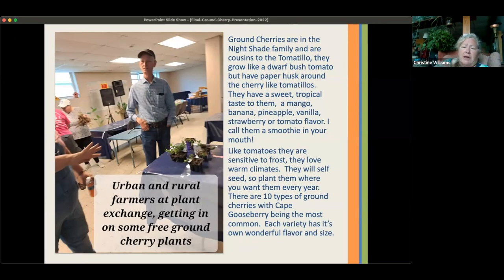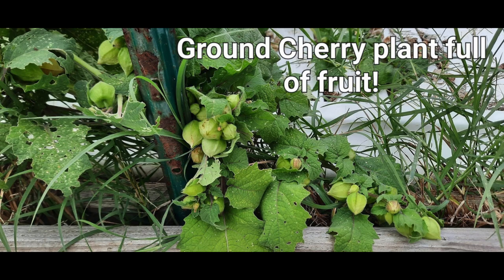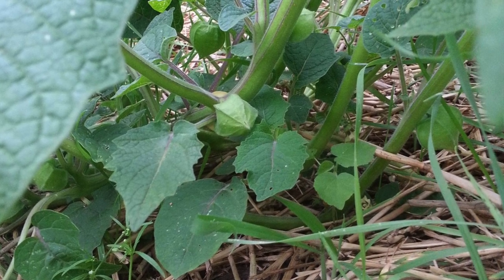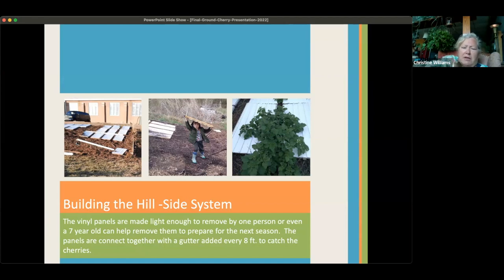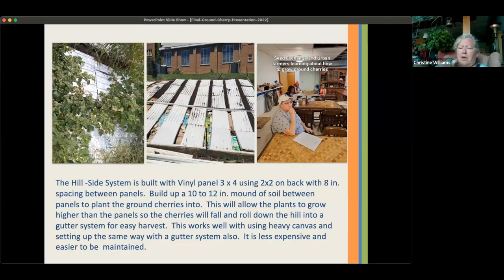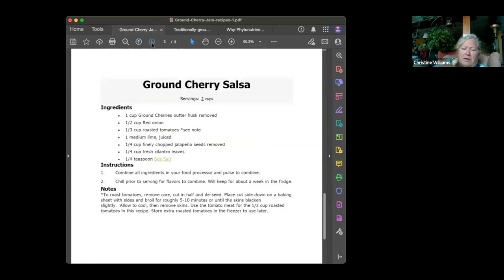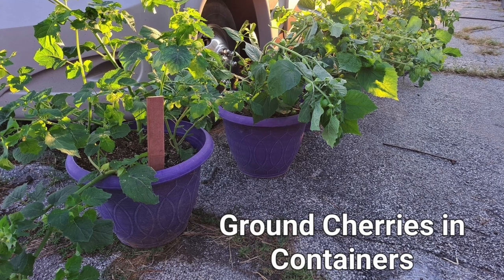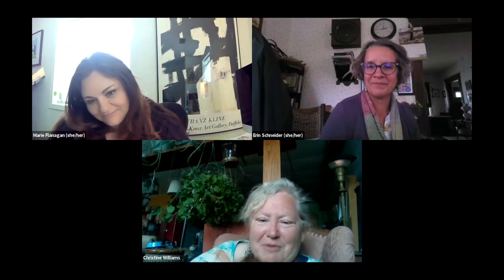Farming Matters: Growing Gound Cherries with Christine Williams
Christine Williams joins us from Pepper Berries Urban Farm & Agape Grow Education Center in Kansas City, Missouri to talk about growing and adding value to ground cherries. Williams converted an unused slope into an innovative hillside growing system for her ground cherries, increasing their market offerings.